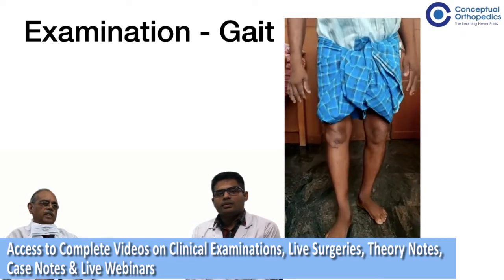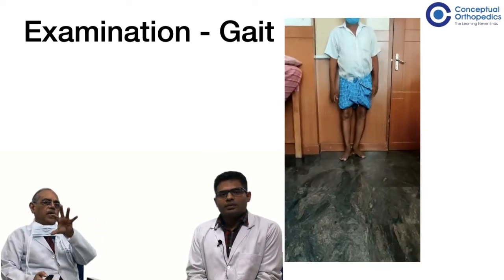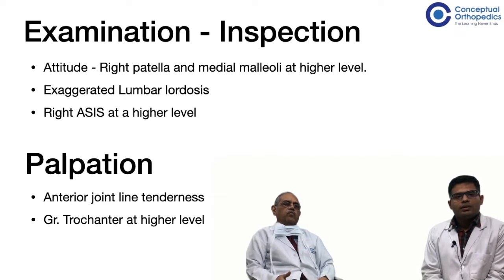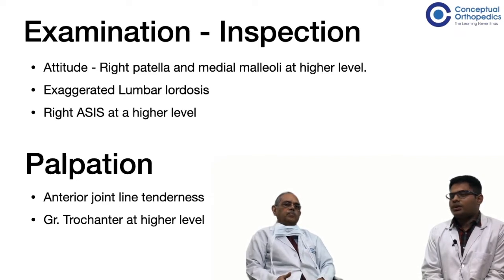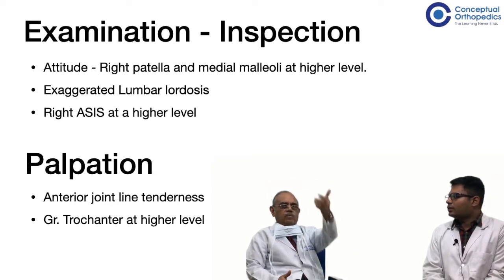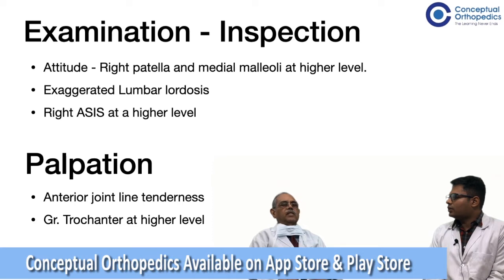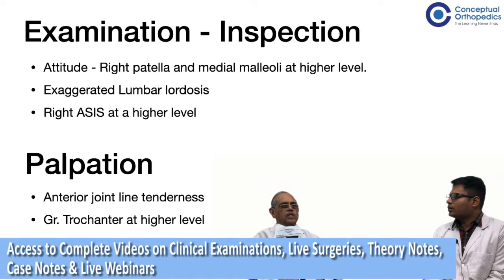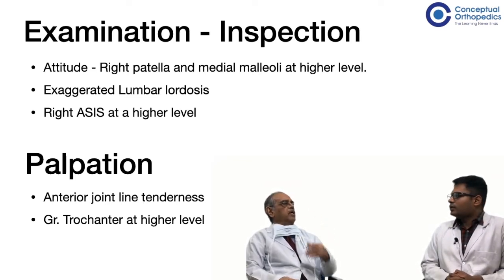Q & A Session : TB Hip Case Discussion with Legendary Orthopedician Prof.Dr.Shantharam Shetty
A classical exam case discussion - watch as the legendary teacher Prof. Dr. Shantharam Shetty grills a student on the points of examination of painful hip case.
It is part of a series of videos covering Orthopaedic concepts and is linked to the Conceptual Orthopedics App.

Download Conceptual Orthopedics  An App & course for Ortho Residents & Practitioners to learn from the Legends, Pioneers & Specialists to enhance clinical & surgical skills.